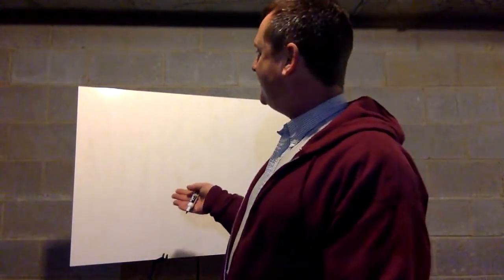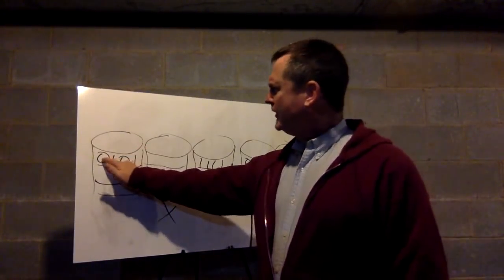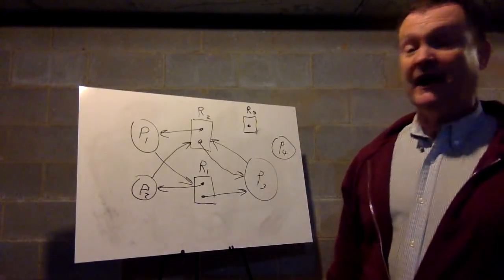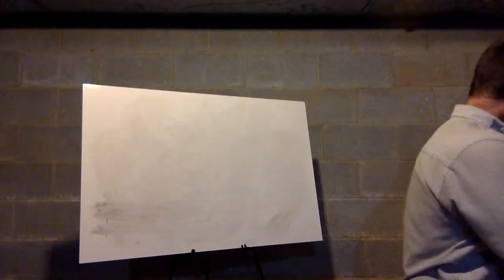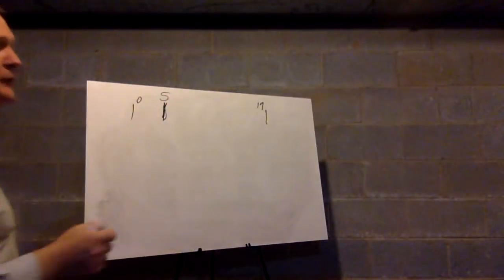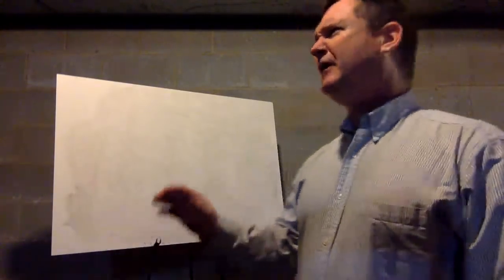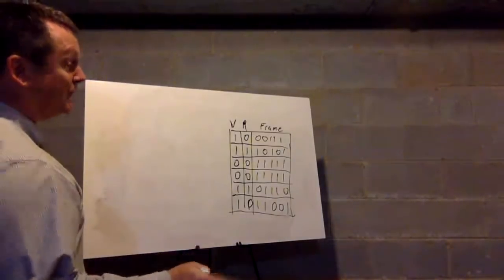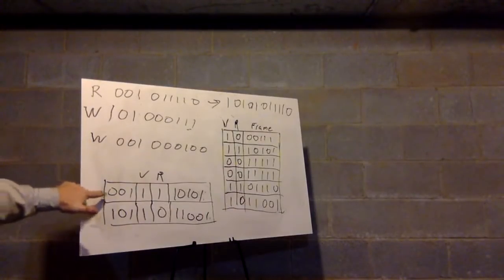CSC 246 Review